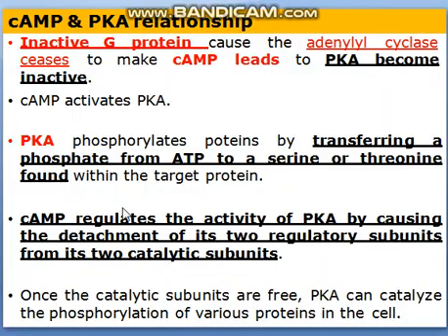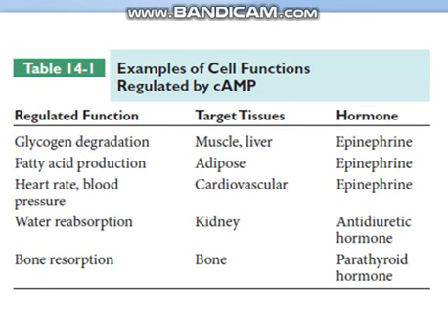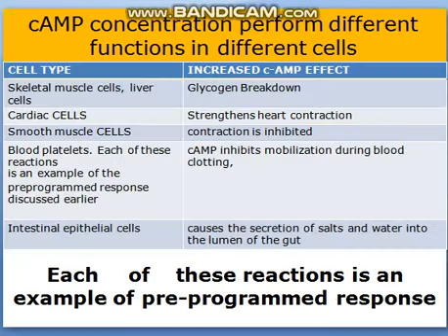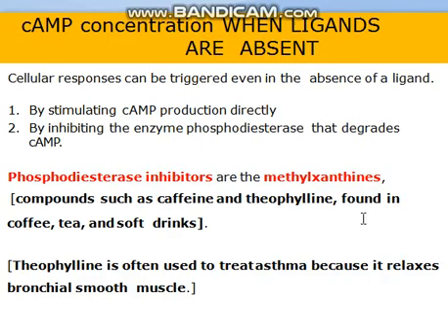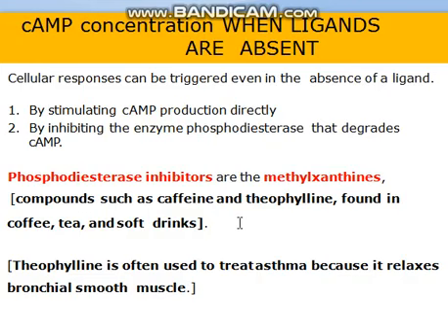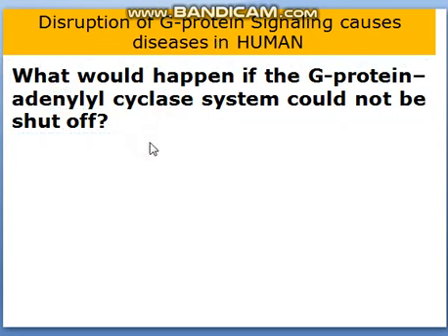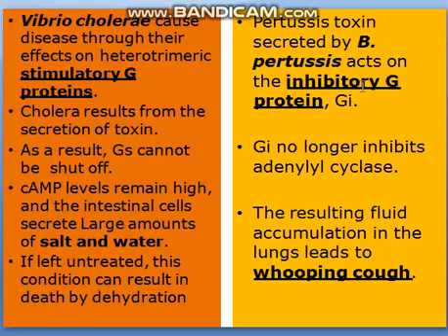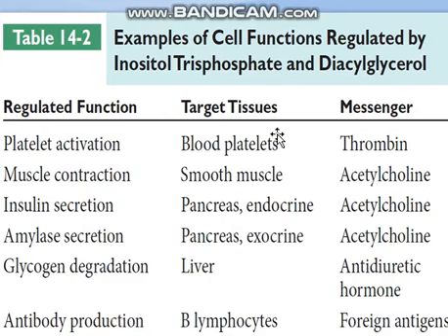Ch 14 -Signal transduction- Part-5